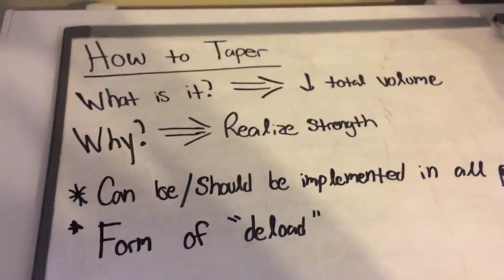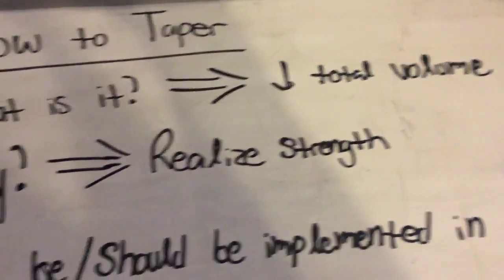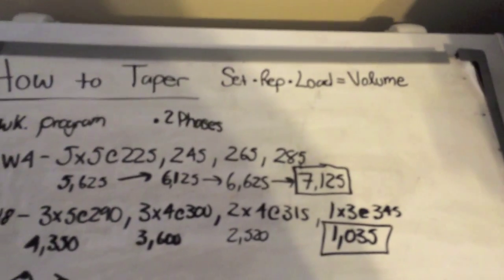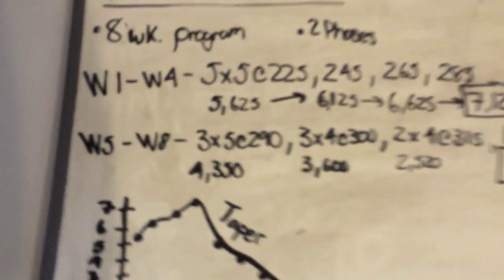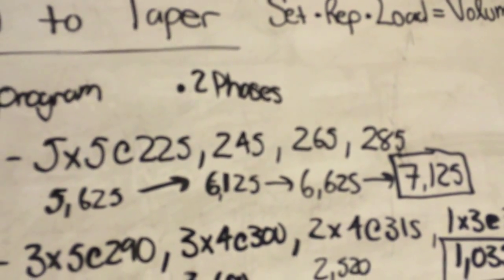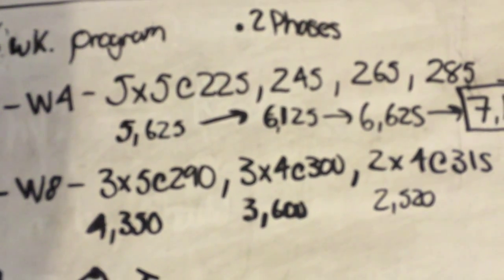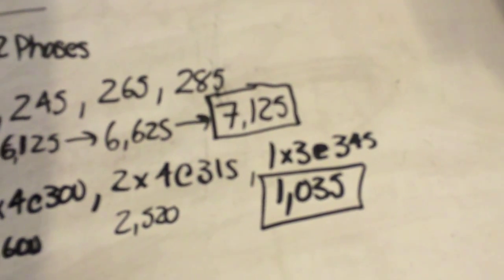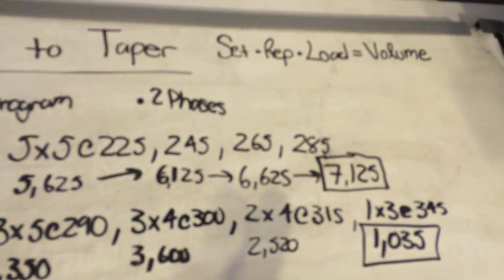How To Taper for Strength Training Programs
Find out more about my books

My diet and exercise logs.